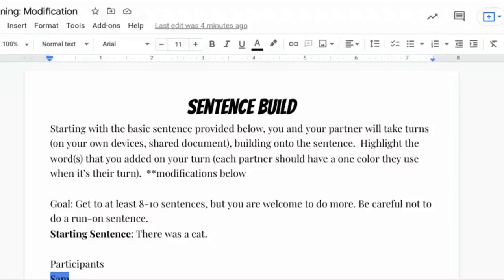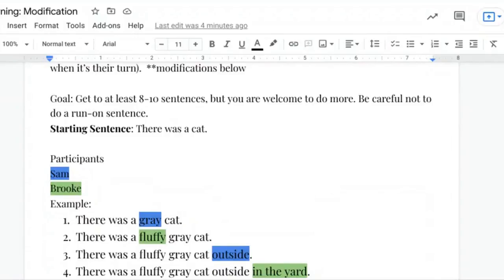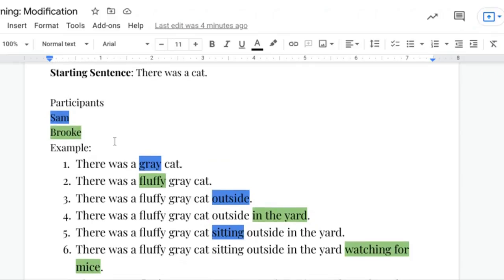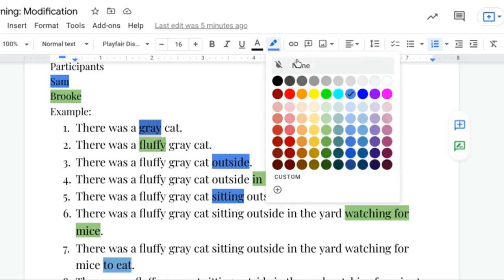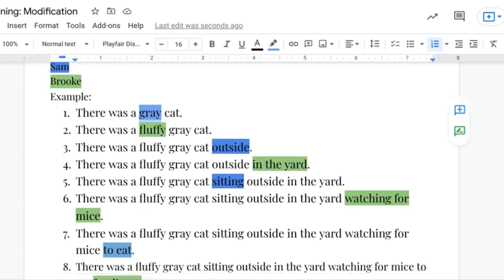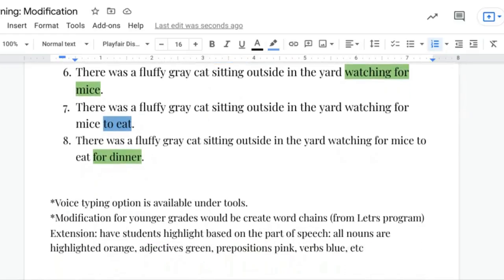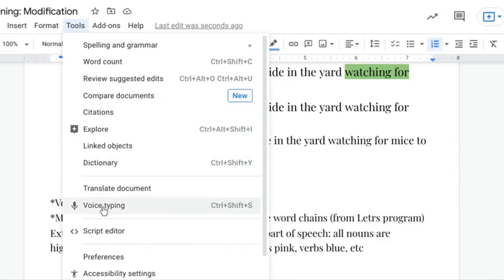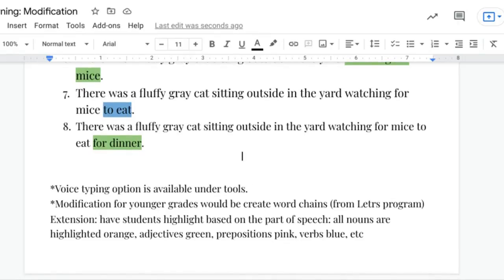Blended Learning: Docs Modification